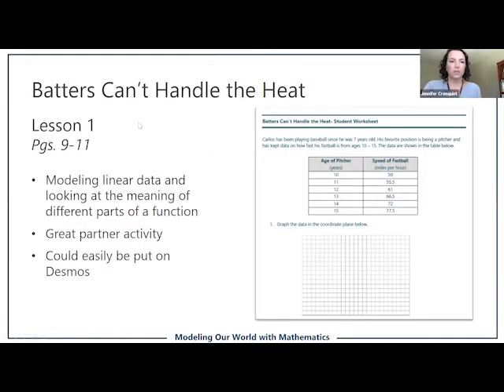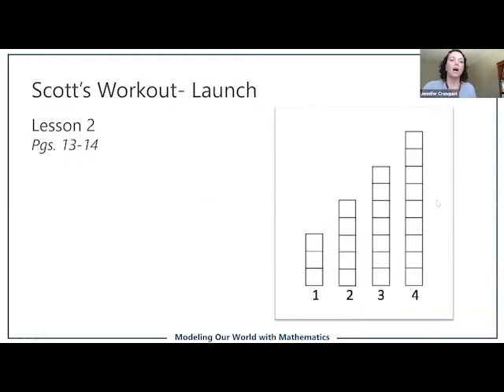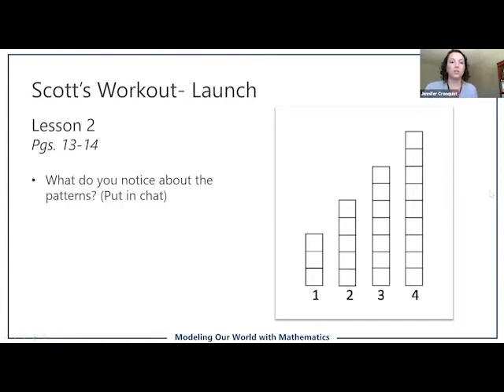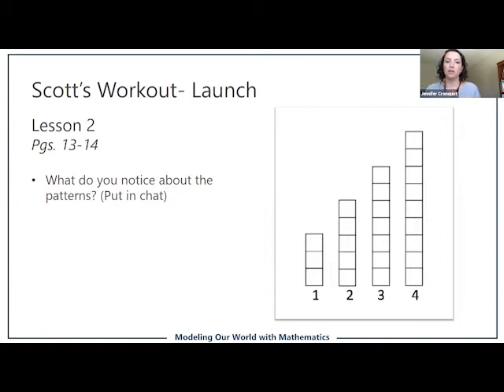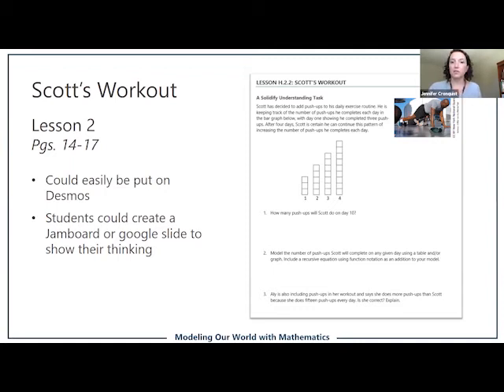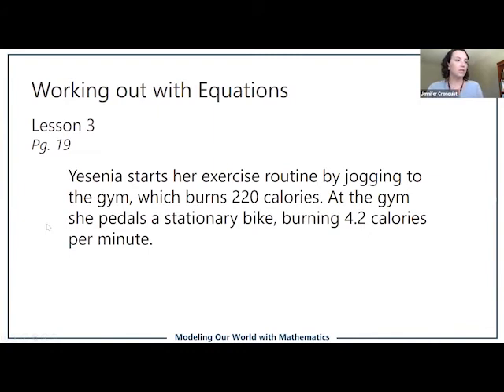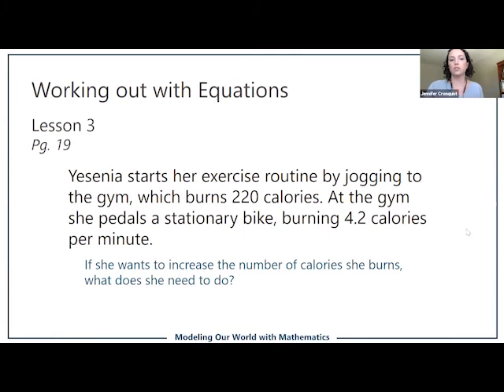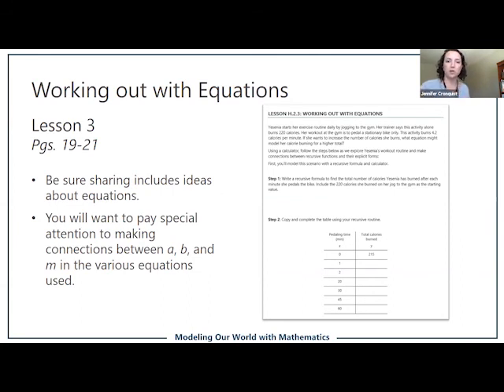MOWWM Summer Institute video 15